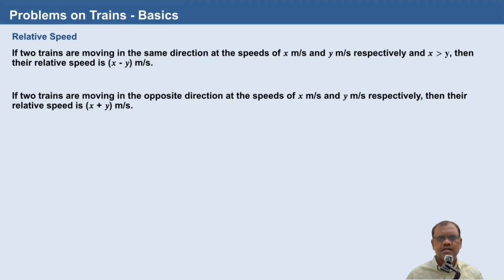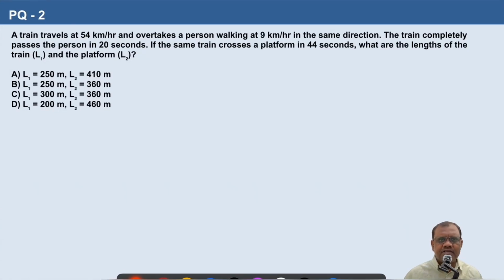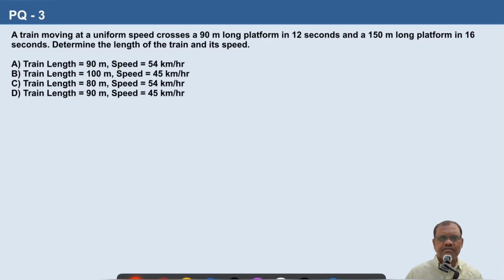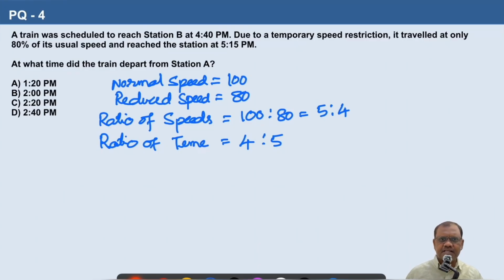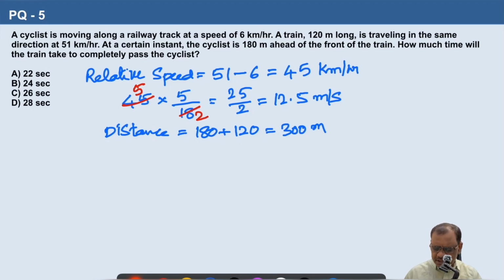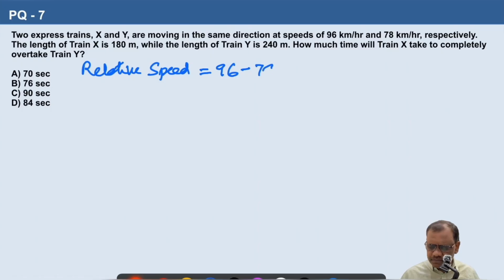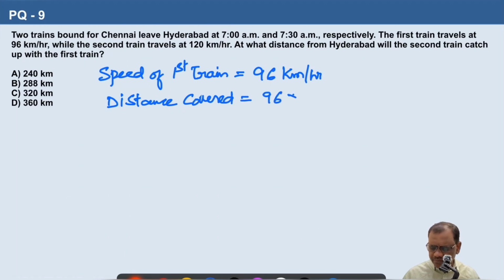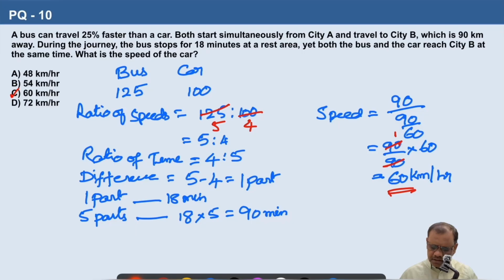Problems on Trains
Master one of the most frequently asked quantitative aptitude topics – Problems on Trains in this comprehensive session from Learners Prep.

In this video, you'll learn how to solve train problems quickly using shortcut methods, relative speed concepts, and the Speed × Time = Distance formula. Every question is explained step-by-step with exam-oriented techniques that help you solve aptitude questions accurately in competitive examinations.

Whether you're preparing for campus placements, IT company recruitment, banking exams, SSC, GRE, or GMAT, this session will strengthen your fundamentals and improve your problem-solving speed.

Topics Covered
✔ Speed × Time = Distance Formula
✔ Relative Speed Concept
✔ Same Direction & Opposite Direction Motion
✔ Crossing a Pole
✔ Crossing a Platform
✔ Crossing Another Train
✔ Train Passing a Person
✔ Time Taken to Cross Objects
✔ Length of Train Problems
✔ Platform & Bridge Problems
✔ Overtaking Problems
✔ Meeting Problems
✔ Unit Conversion (km/hr ↔ m/s)
✔ Shortcut Techniques for Train Problems
✔ Competitive Exam Level Questions

TCS NQT
Accenture
Infosys
Wipro
Cognizant
Capgemini
Tech Mahindra
Deloitte
HCL
IBM
LTIMindtree
Banking Exams
SSC CGL
SSC CHSL
RRB
GRE
GMAT
Campus Placements
Competitive Aptitude Tests
Questions Covered

✔ Crossing a Pole
✔ Crossing a Platform
✔ Train Crossing Another Train
✔ Relative Speed Problems
✔ Overtaking Problems
✔ Opposite Direction Problems
✔ Platform & Bridge Models
✔ Mixed Concept Questions
✔ Shortcut-Based Aptitude Models

Watch the Complete Time, Speed & Distance Series

This session is part of the Time, Speed and Distance series from Learners Prep. Watch the complete playlist to master:

Time, Speed & Distance Basics
Average Speed
Relative Speed
Boats & Streams
Circular Track Problems
Race Problems
Shortcuts & Tricks